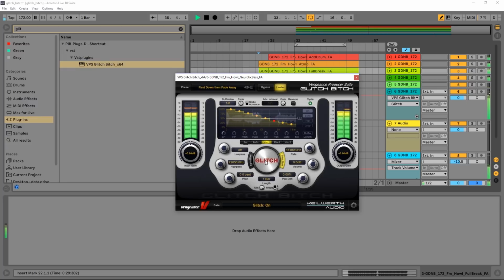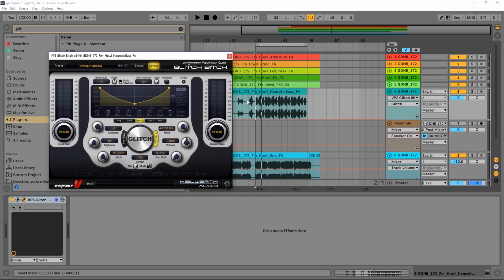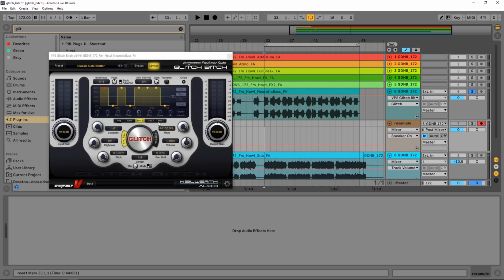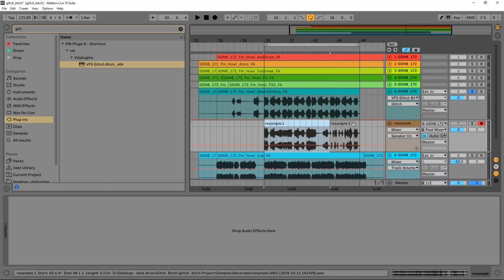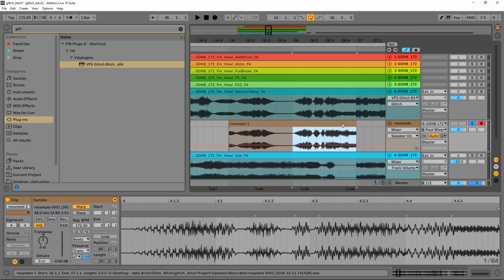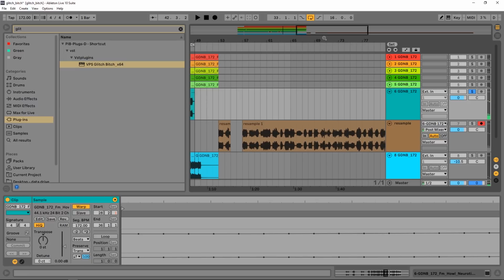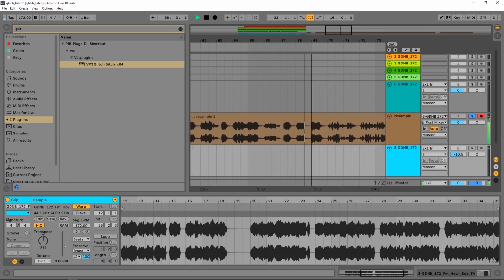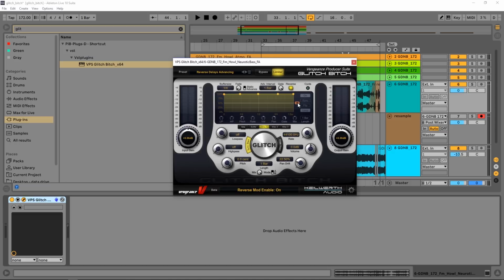Glitch Bitch by Vengeance Sound | Resampling Bass Variations Tutorial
In this video tutorial, Joshua Casper shows you how to resample glitch variations created by Glitch Bitch from Vengeance Sound in Ableton Live 10. The Glitch Bitch VST Plugin effect is an incredible tool for quickly making variations, fills and other cool effects to keep your loops from going stale.